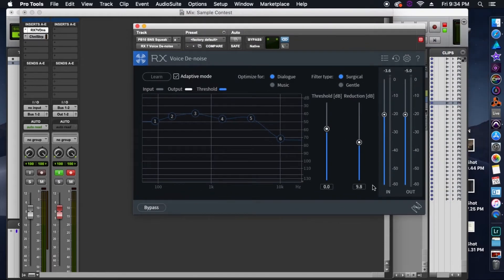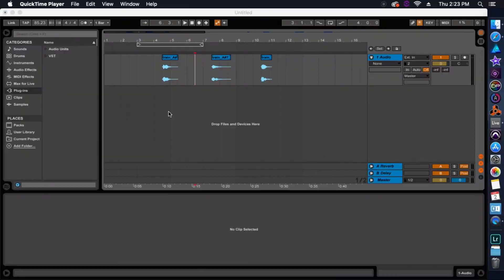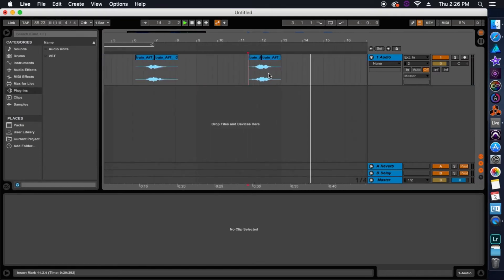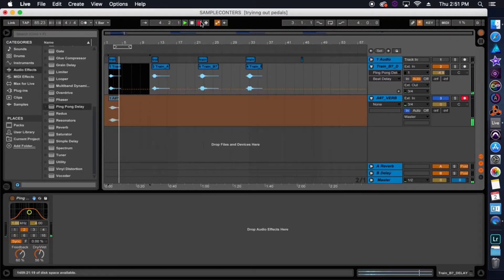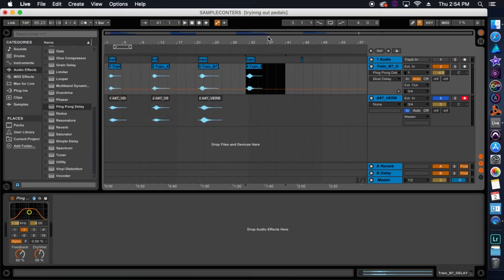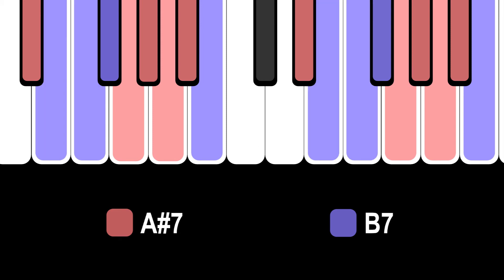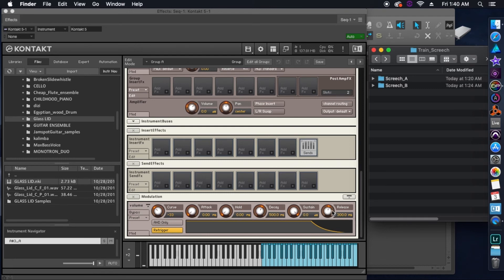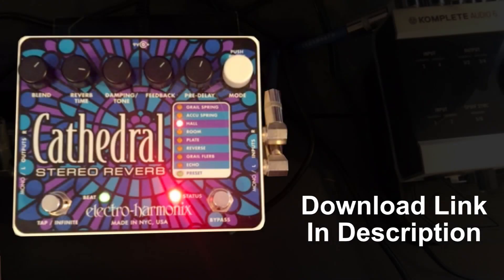2019 Christian Henson Sample Contest Submission (RE-UPLOAD)